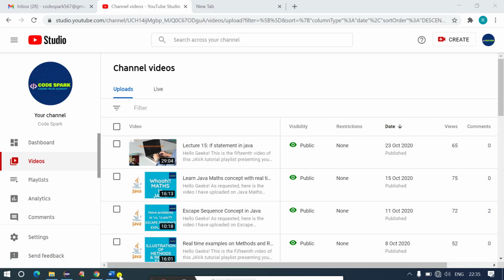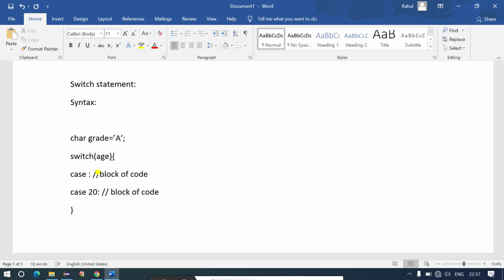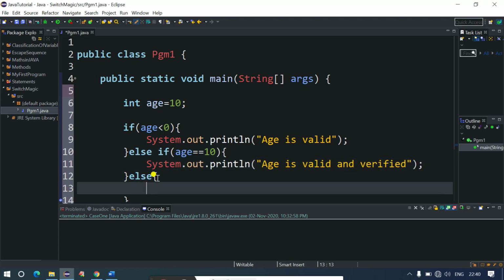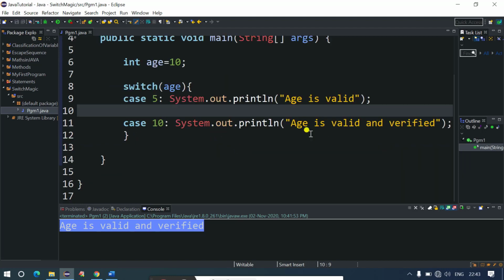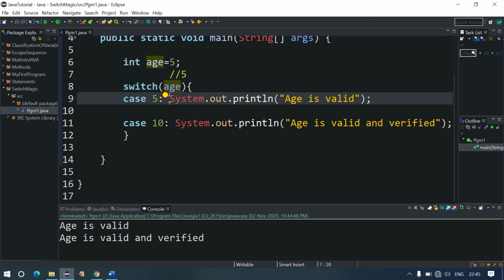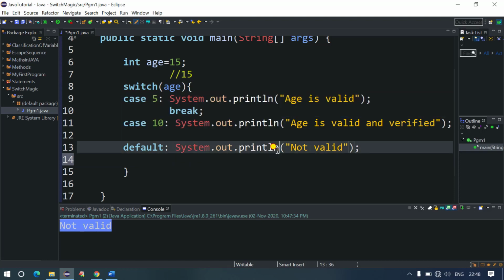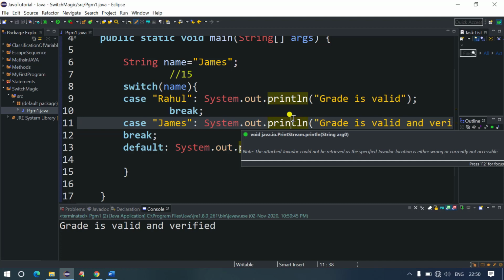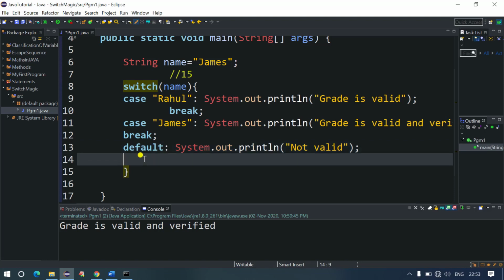Switch statement tutorial in Java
Hello Geeks!

This is the sixteenth video of this JAVA tutorial playlist presenting you the brief about switch statement concept with real time examples in JAVA.

Topics covered in this lecture are:
• Switch statement
Syntax:
int age=1;
switch(){
 Case 1: //block of codes

Don’t know about if statement ?

Regards,
Rahul